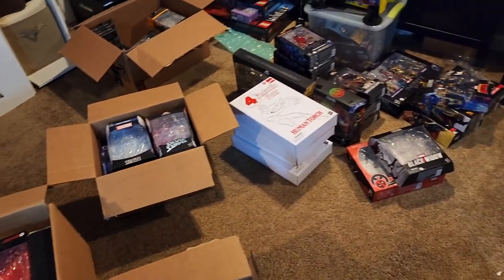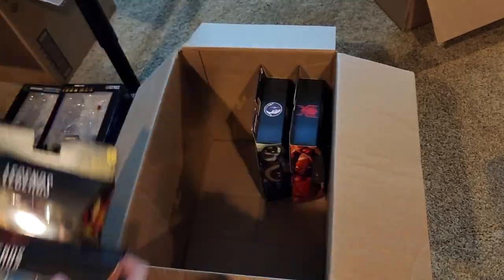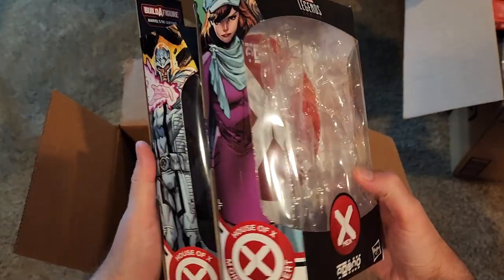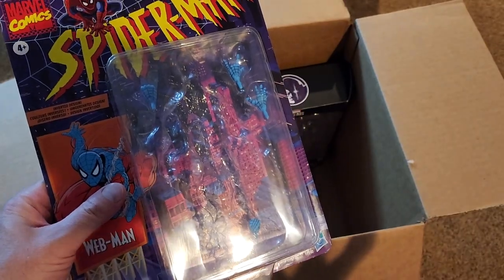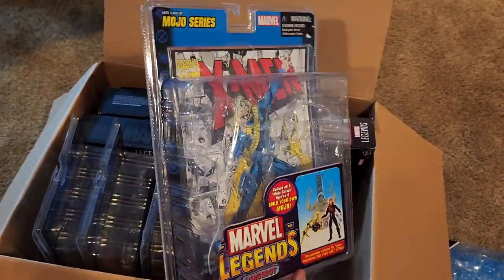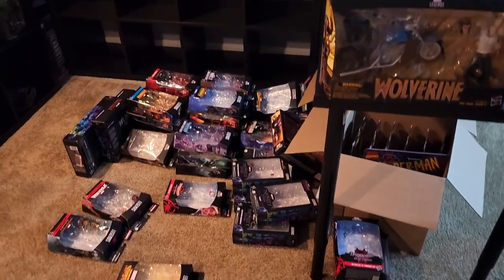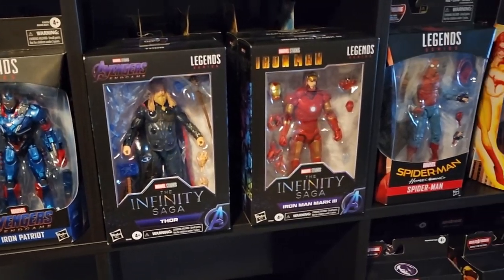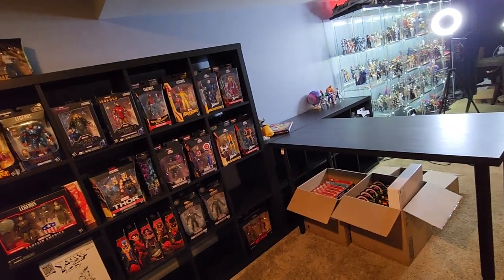Marvel Legends + Ikea Kallax Bookshelves Action Figure Sorting & Display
Sorting hundreds of Marvel Legends Action Figures, then organizing them into Ikea Kallax Bookshelves